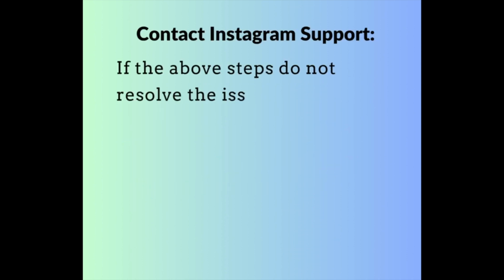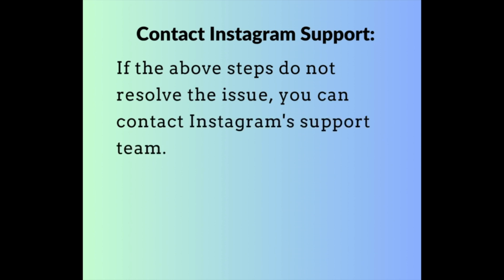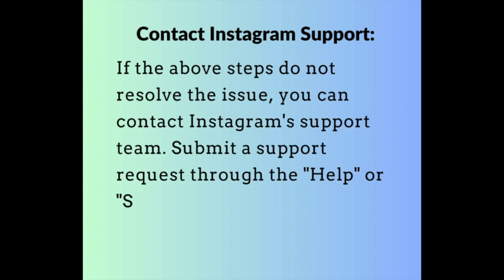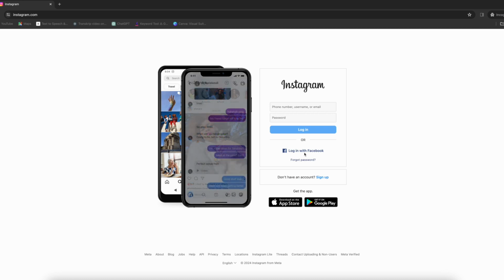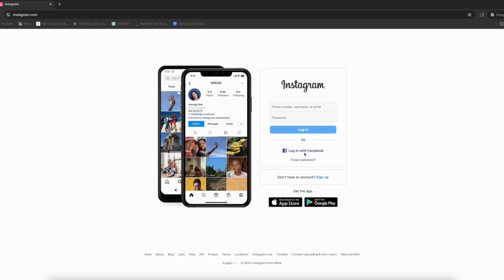How to Fix Instagram Connection Pending Error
If you are experiencing a "connection pending" error on Instagram, there are several steps you can take to try to resolve the issue:

Check Your Internet Connection:
Ensure that your internet connection is stable and working properly. Try opening other websites or apps to confirm that your internet connection is not the issue.

Restart the Instagram App:
Close the Instagram app completely and then reopen it. This can sometimes resolve temporary glitches or issues.

Update the Instagram App:
Make sure that you are using the latest version of the Instagram app. Outdated apps may have bugs that have been addressed in newer releases.

Reinstall the Instagram App:
If updating the app doesn't work, try uninstalling and reinstalling it. This can help in fixing any corrupted files or settings causing the issue.

Check for App Permissions:
Ensure that Instagram has the necessary permissions to access your device's features, such as camera, microphone, and storage. You can check and modify app permissions in your device settings.

Clear App Cache (Android):
If you are using an Android device, you can try clearing the Instagram app's cache. Go to your device settings, find the Instagram app, and clear the cache.

Check for Instagram Server Issues:
Sometimes, the issue might be on Instagram's end. Check if Instagram is experiencing any server outages or issues by visiting their official status page or social media accounts.

Logout and Login:
Log out of your Instagram account and then log back in. This can sometimes refresh your connection to the server.

Update Your Device:
Ensure that your device's operating system is up to date. Outdated software can sometimes cause compatibility issues.

Contact Instagram Support:
If none of the above solutions work, you may want to contact Instagram support for assistance. You can typically find support options within the app or on the Instagram Help Center website.

Remember that these steps may vary slightly depending on your device and operating system. If the problem persists, it's a good idea to reach out to Instagram support for more personalized assistance.